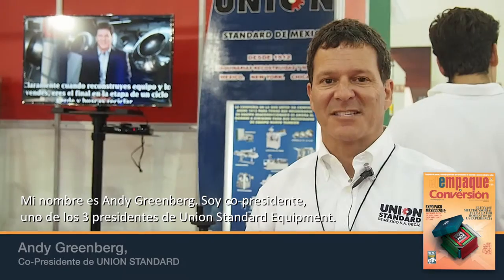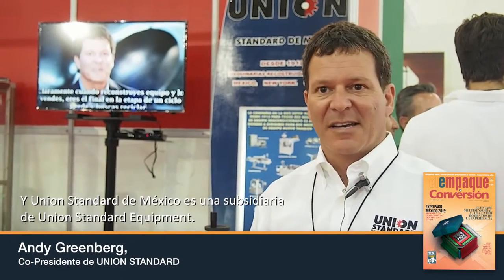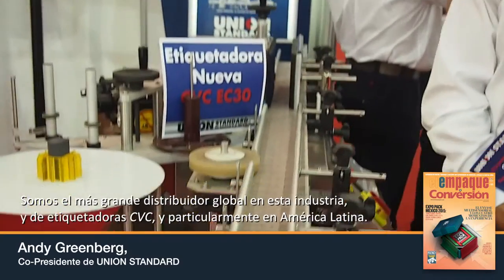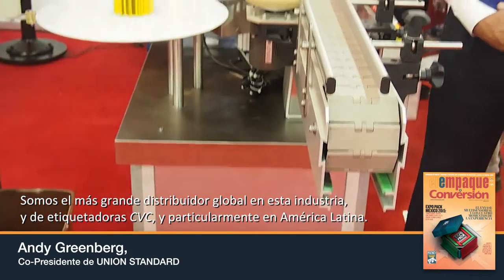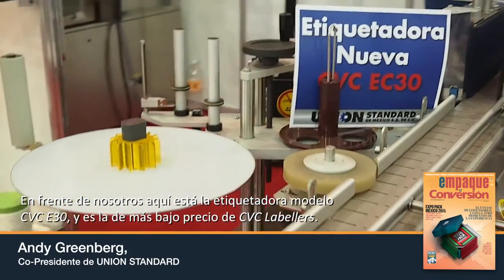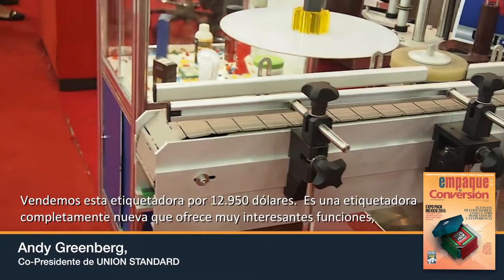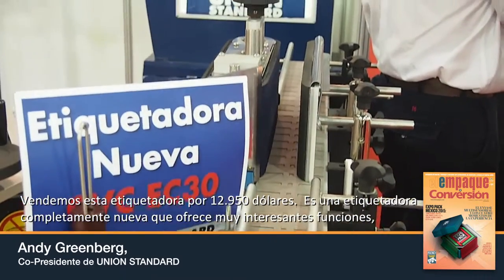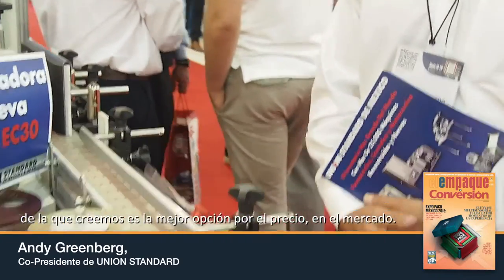Etiquetadora wrap-around CVC EC30 de Union Standard, en Expo Pack 2015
En el marco de Expo Pack 2015 -la importante feria de maquinaria y tecnologías para envasado y procesamiento- Andy Greenberg, co presidente de la compañía Union Standard Equipment, presentó para El Empaque+Conversión la nueva etiquetadora wrap-around CVC EC30.